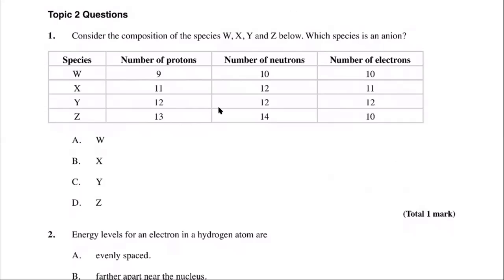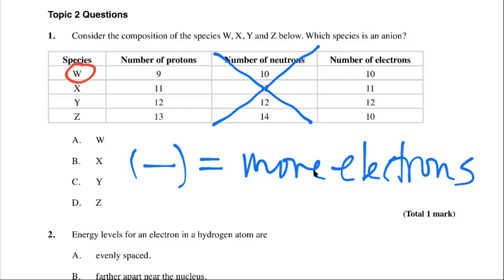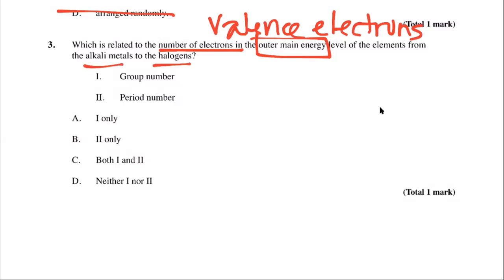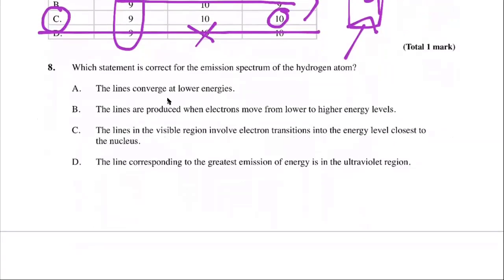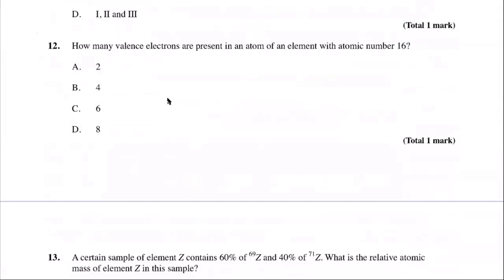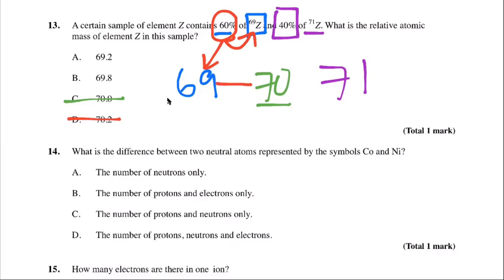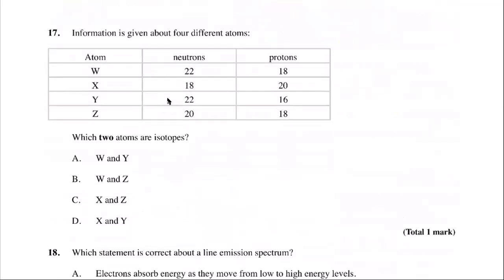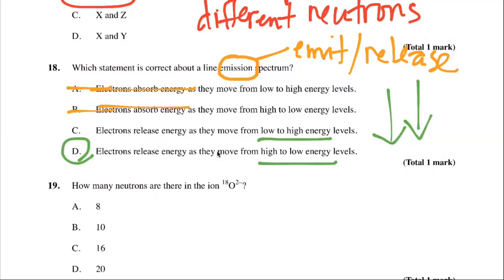12:2 3 IB Year 1